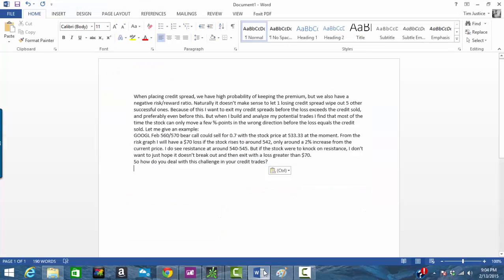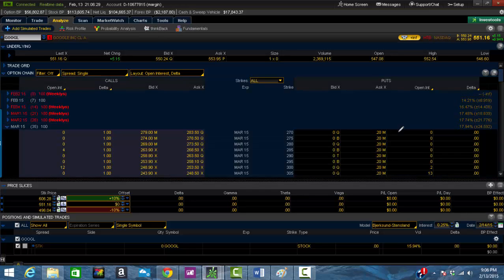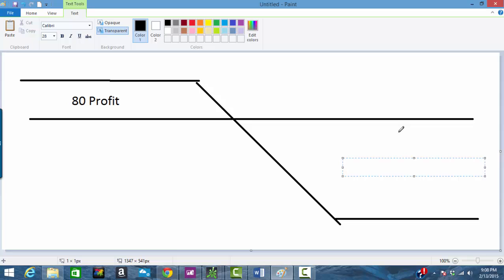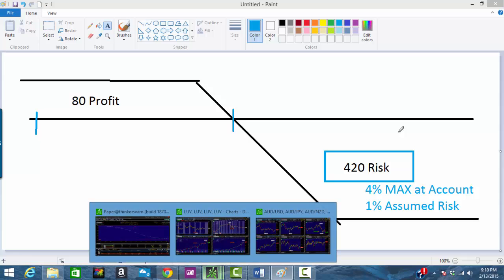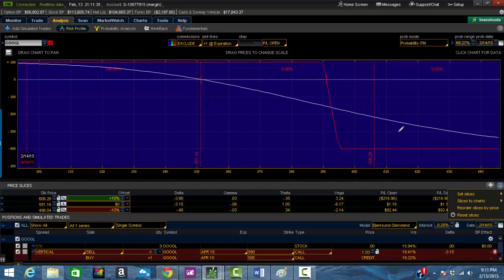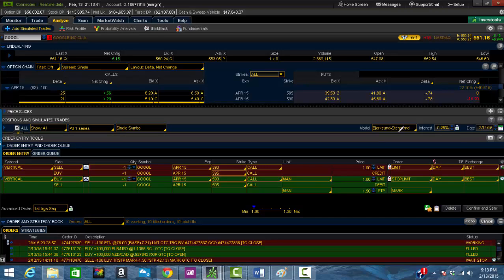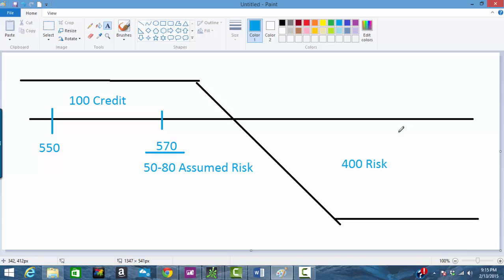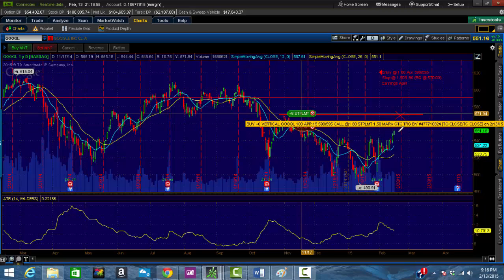Morning Mailbag: How to control risk in a Credit Spread in Thinkorswim (TOS)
In this video tutorial, Coach T answers a question from a student regarding the riskmanagement of a creditspread (bearcallspread) in thinkorswim (tos).